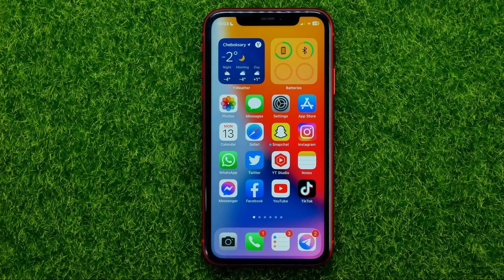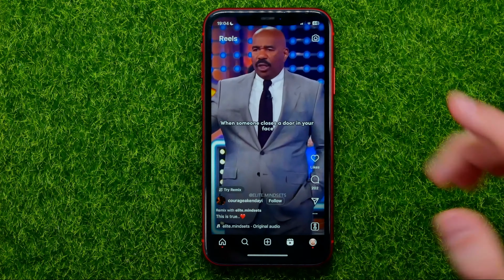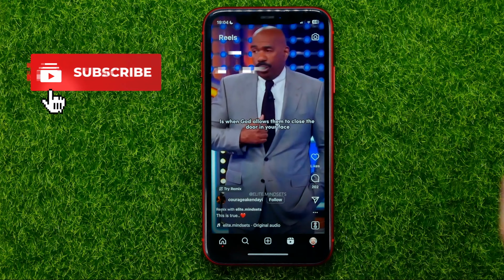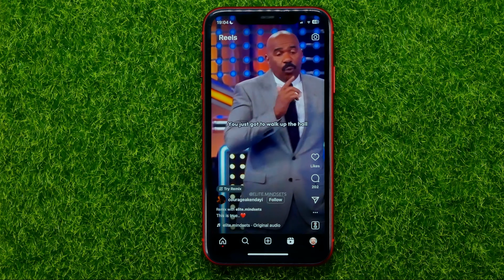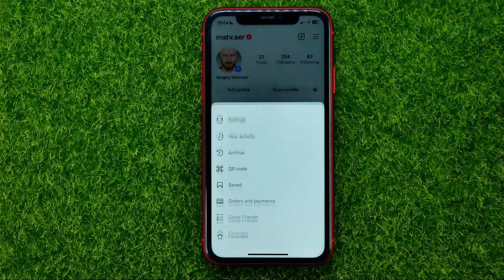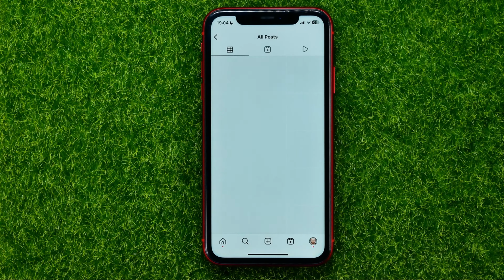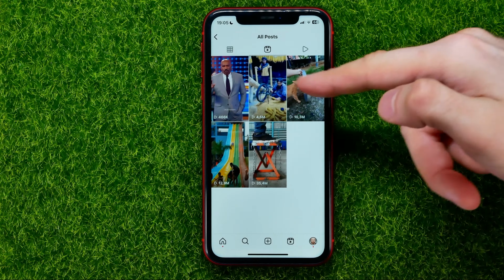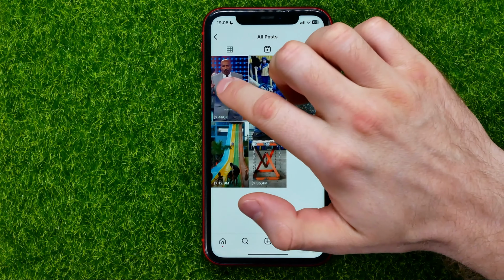How to Find Saved Reels on Instagram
If you are looking for a video about how to find saved reels on instagram, here it is!
In this video I will show you how to find saved reels instagram. Be sure to watch the video to the very end.

00:00 - Intro
00:25 - How to find saved reels on instagram